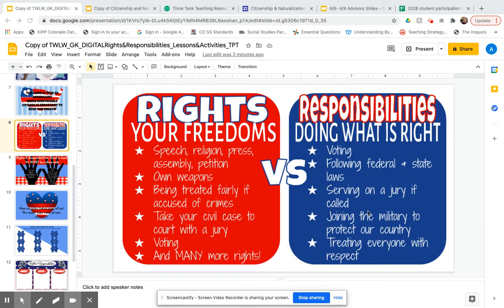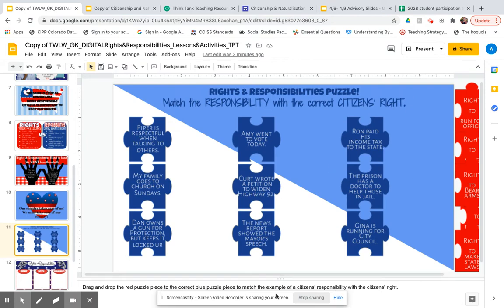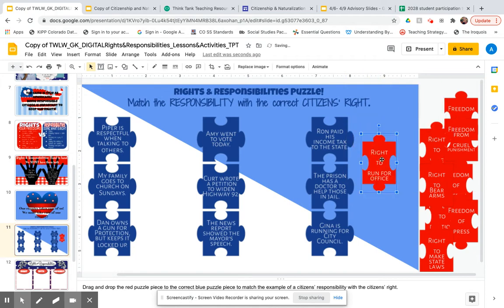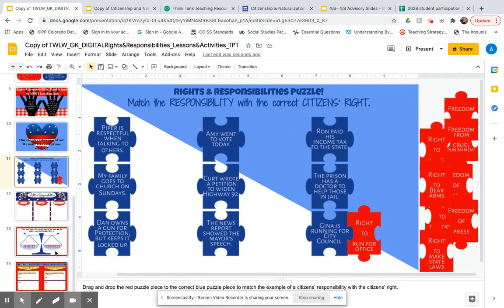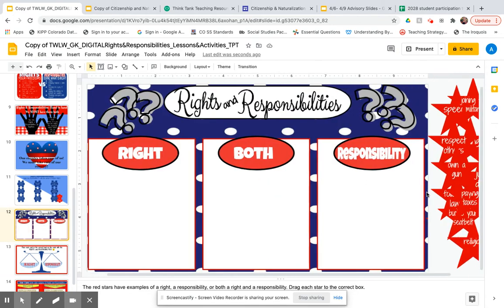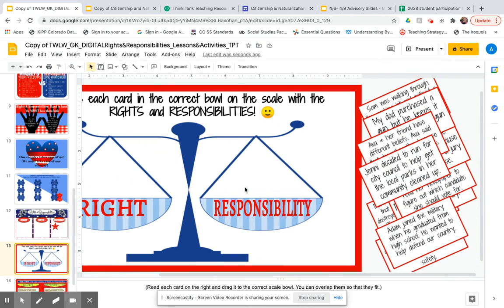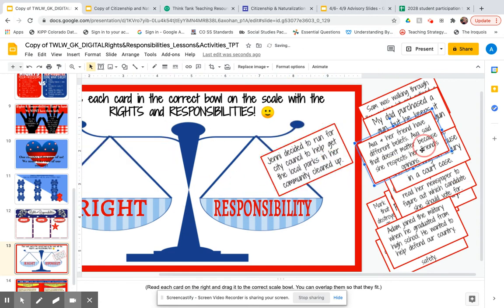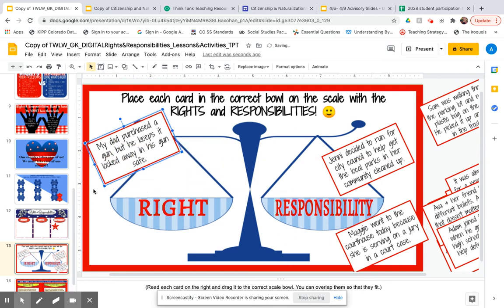Rights and Responsibilites